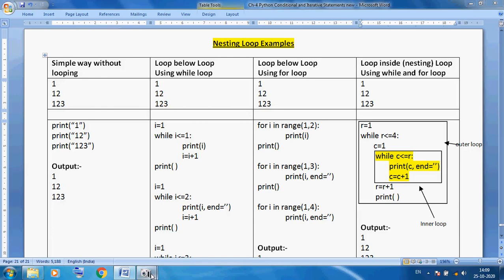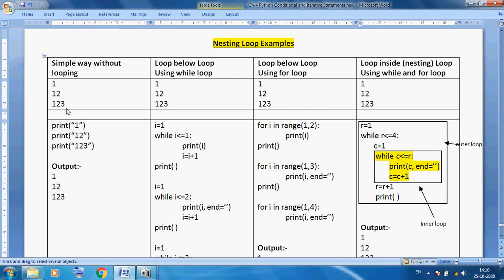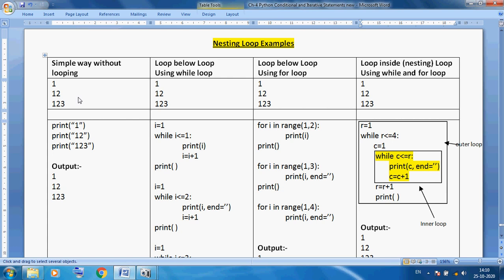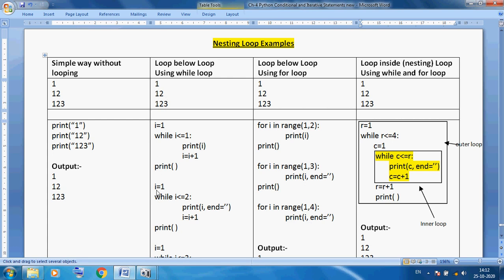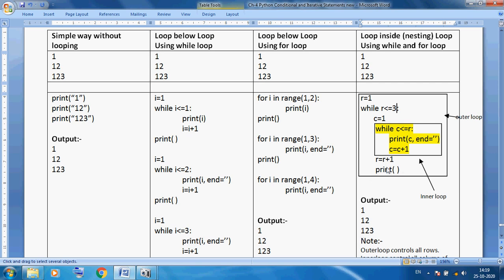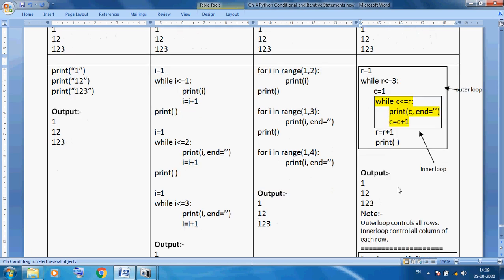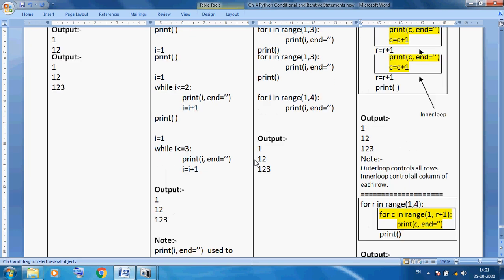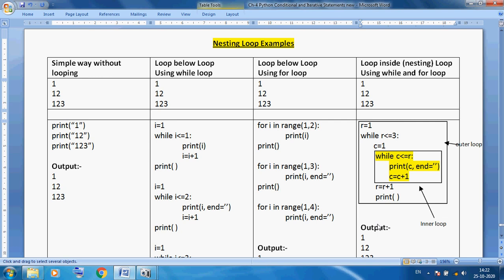Class 11 IP Ch 4 Python Nesting For and While Examples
Class 11 IP Ch 4 Python Nesting For and While Examples by Rajkumar Sharma Sir